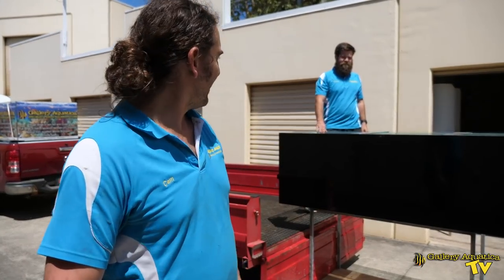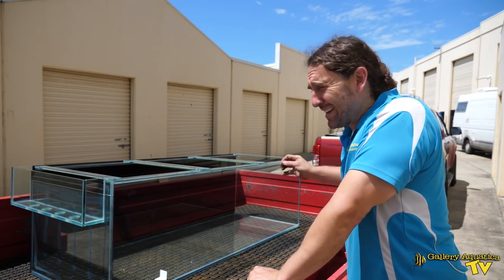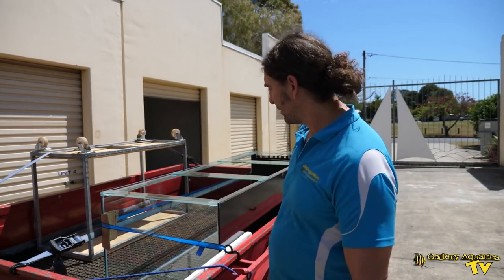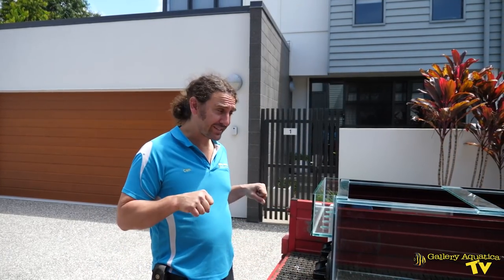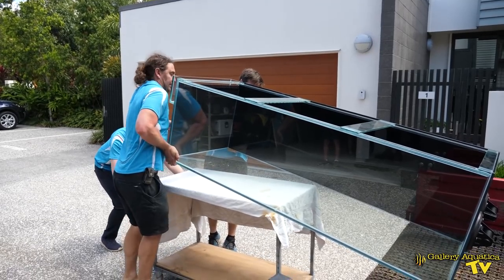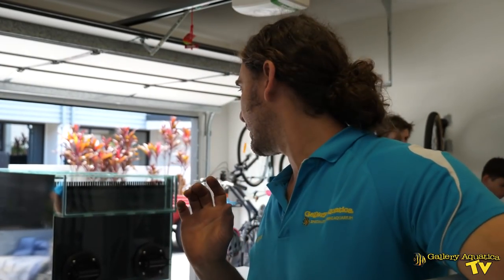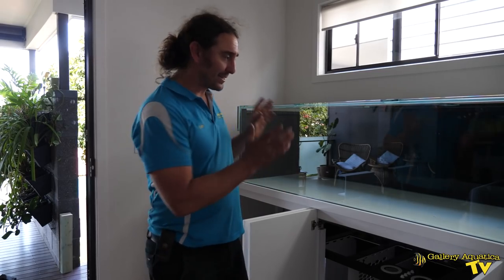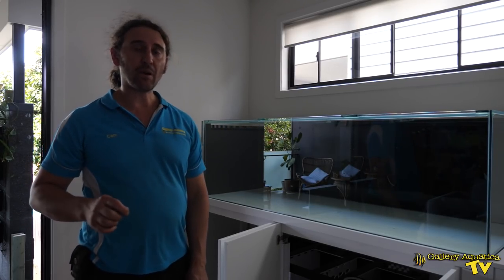Phailproof Reef 2.0